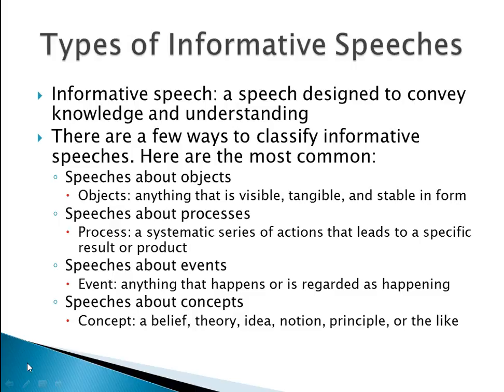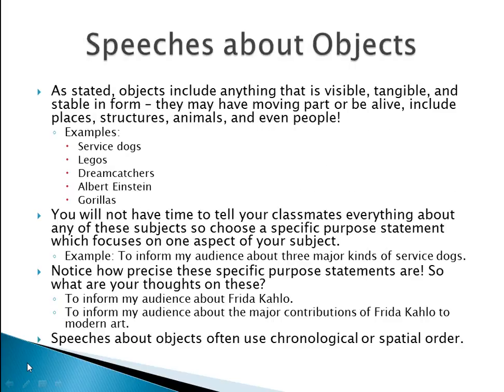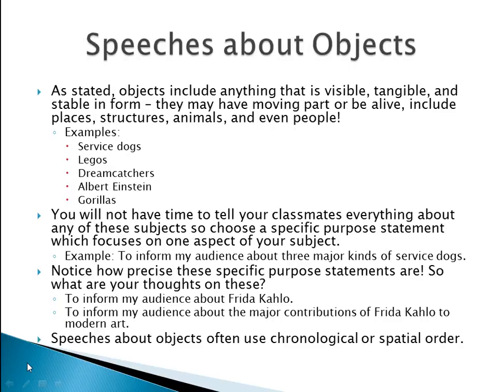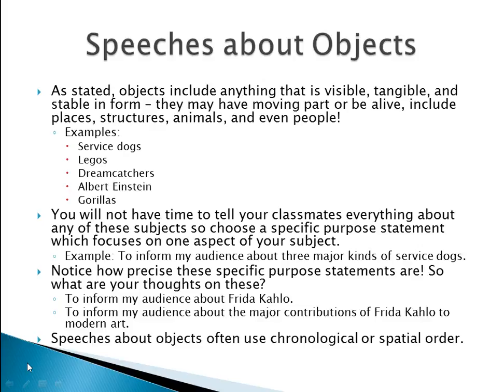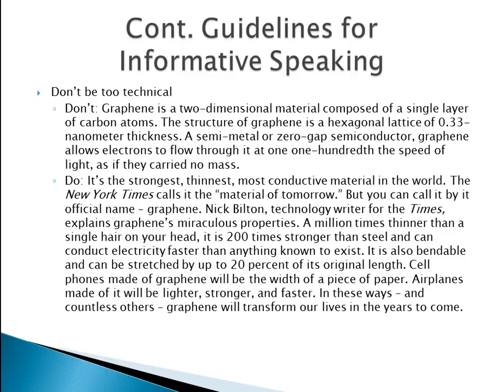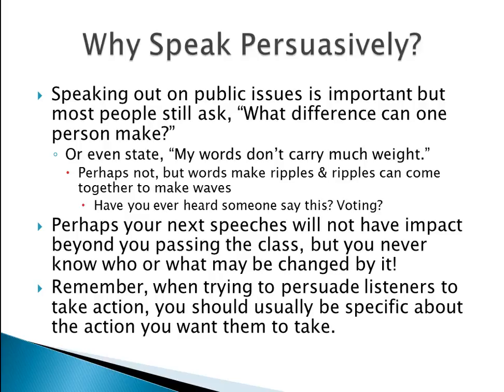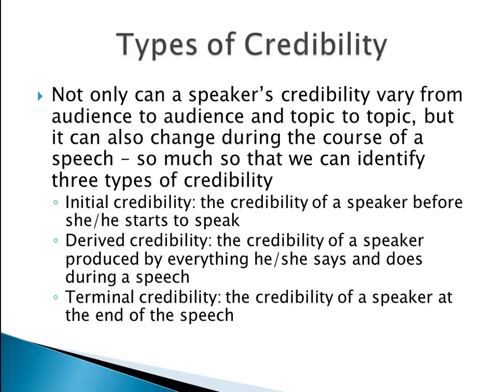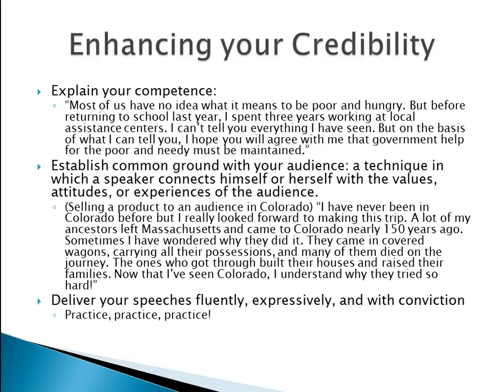Public Speaking Lesson 05 Lecture 01 - Original